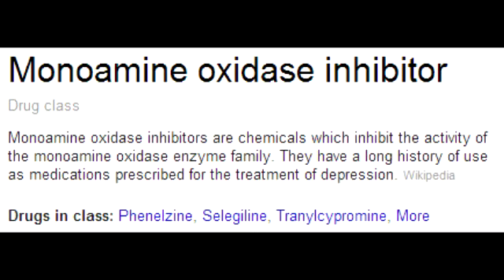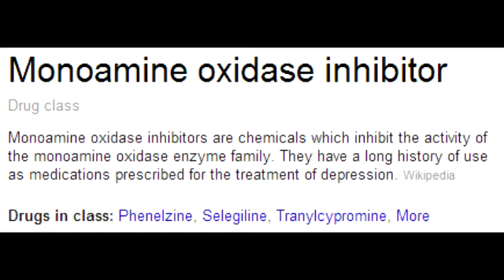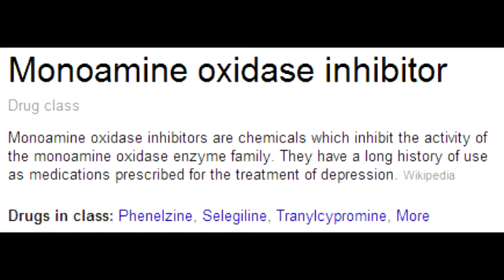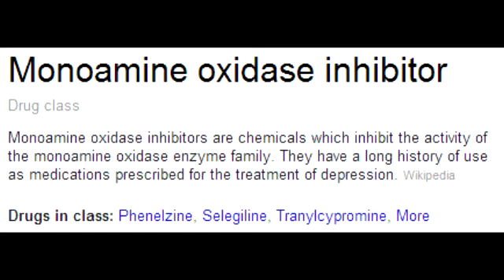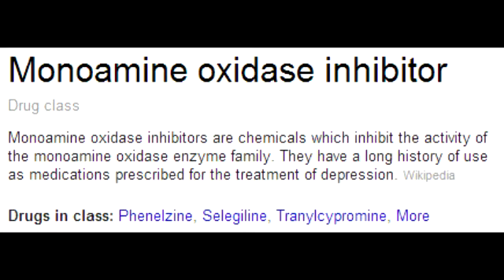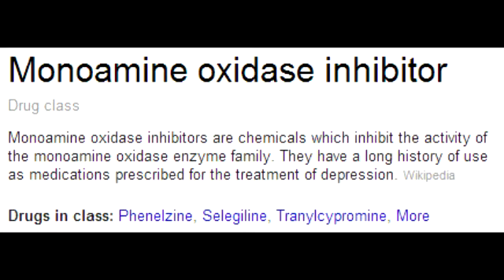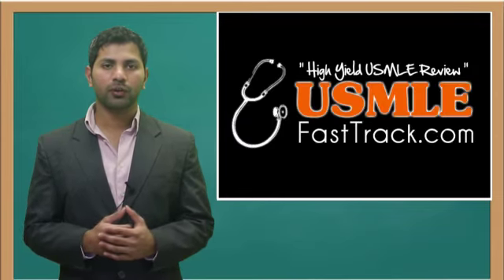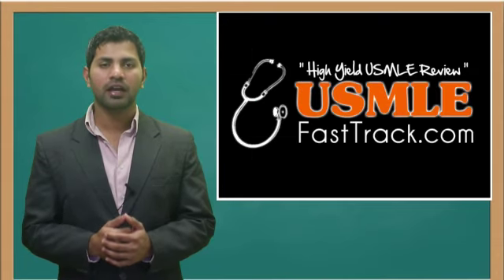Monoamine Oxidase (MAO) Inhibitors - Mechanism, Clinical Use & Toxicity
mnemonics: MAO takes pride in Shanghai Monoamine, Oxidase, (MAO), Inhibitors, -, Mechanism,, Clinical, Use, &, Toxicity, Findings, symptoms, findings, causes, mnemonics, review, what is, video, study, Rapid Review, Clinical presenation, First Aid, for, USMLE, Step 1, images, wiki, define, wikipedia, 2013, videos, exam, prep, easy, What is usmle, mnemonic, causes,